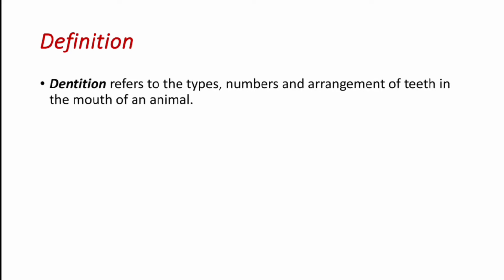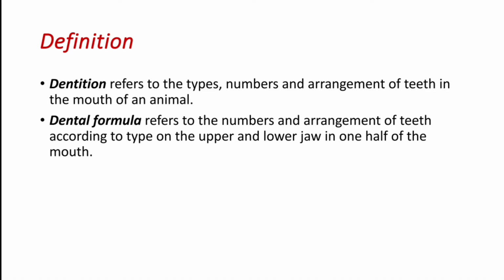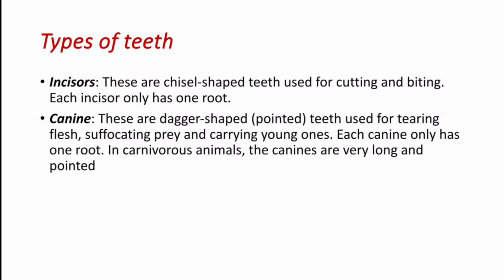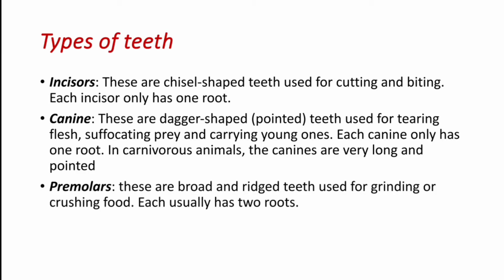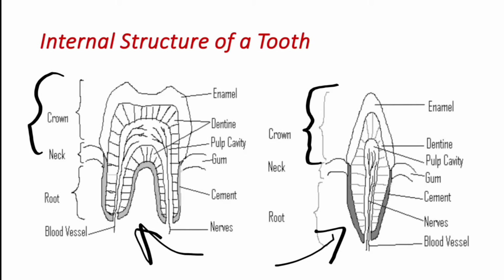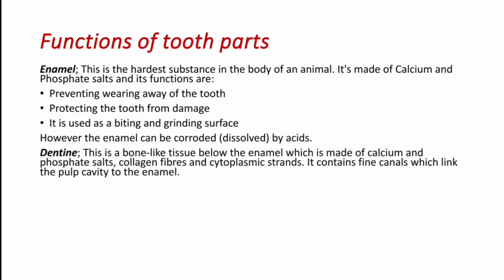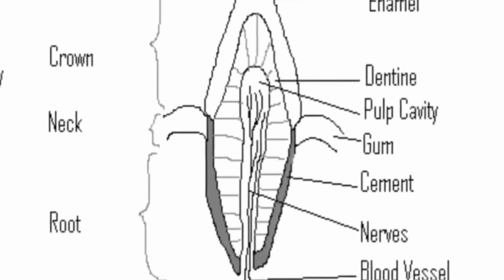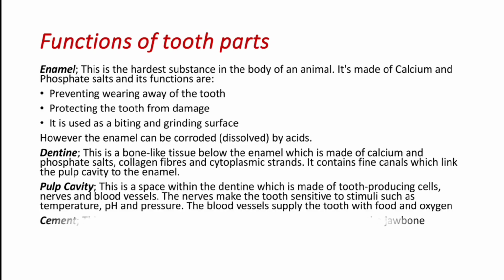DENTITION PART 1